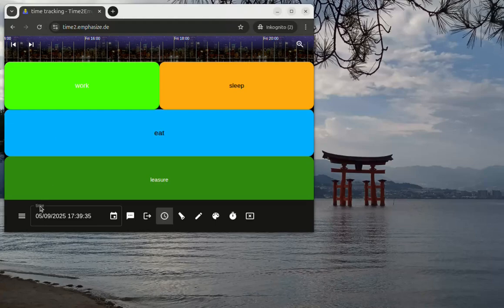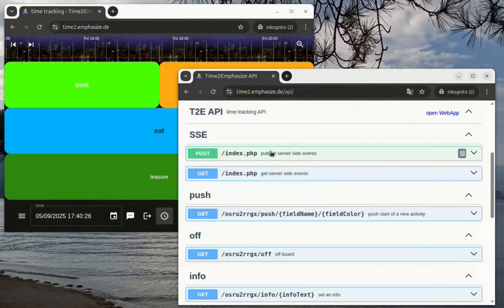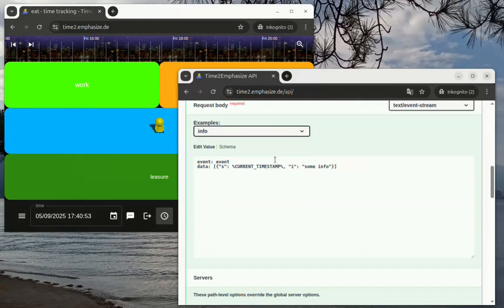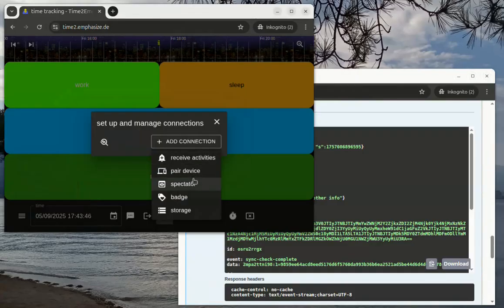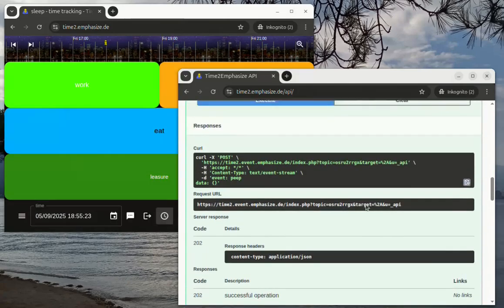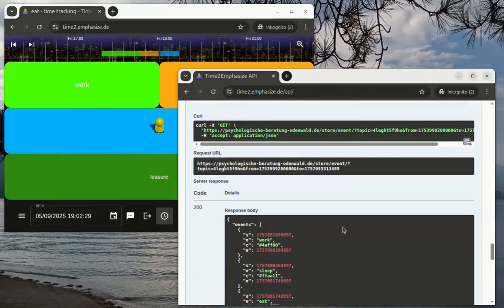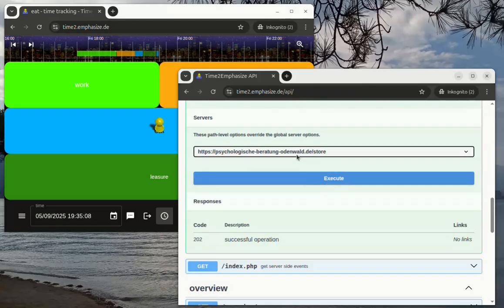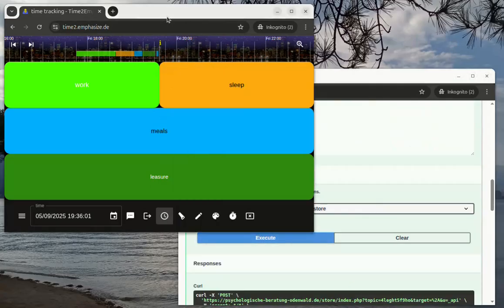swagger-ui for connections